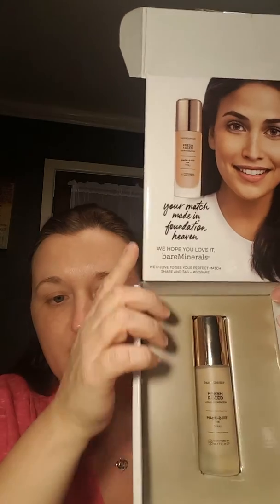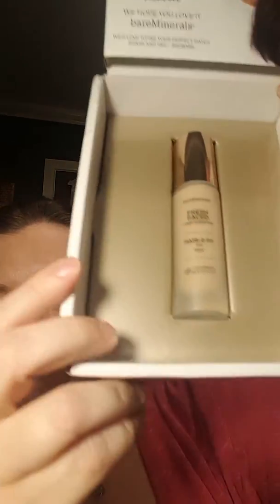Bare Minerals VoxBox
Received product complimentary from Influenster in exchange for my opinion.